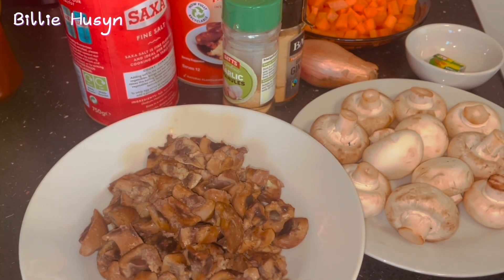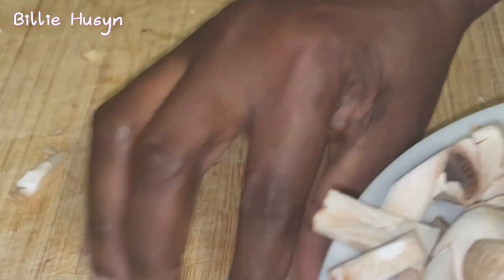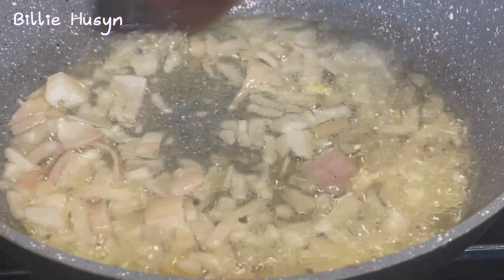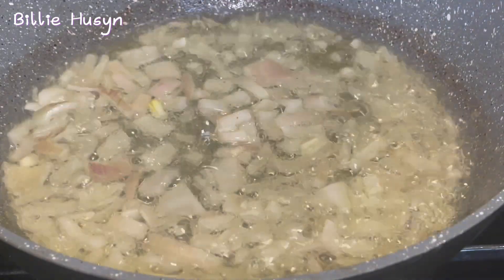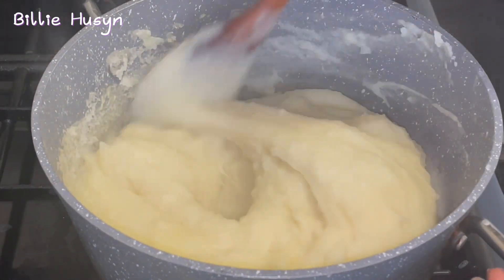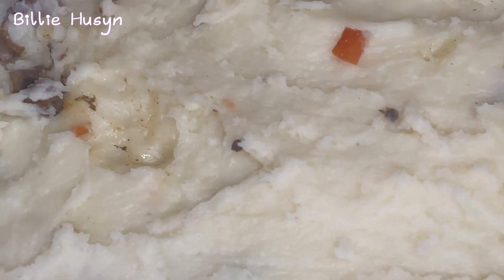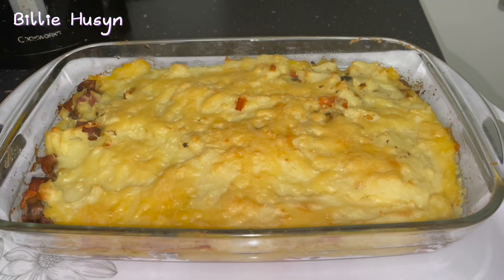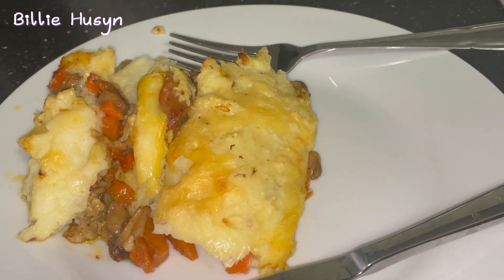How to Make Potatoes Pie with Kidney. Simple Recipe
How to Make Kidney and Mashed Potato Pie. Today I make kidney and mashed potatoes pie with a few ingredients. If you enjoy this video, like, share, and leave your comment below, and don't forget to subscribe to our channel press on the notification button to get notified whenever I upload a new video

Ingredients
Mashed potatoes powder
Mushroom
Kidney
Bell pepper
shallot onion
Carrots
Seasoning cube
Spices
Sunflower oil
Milk
Butter